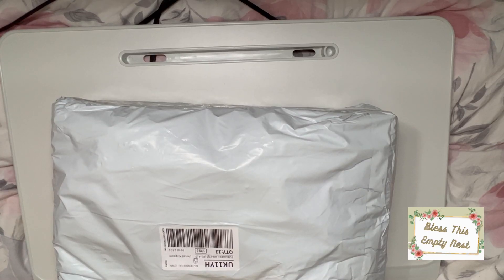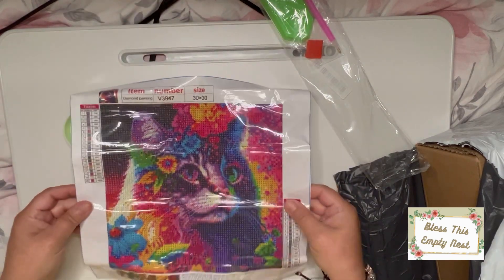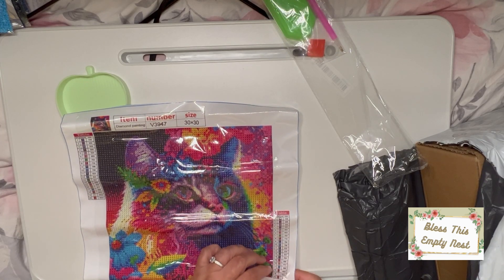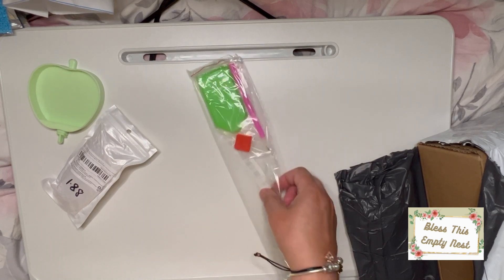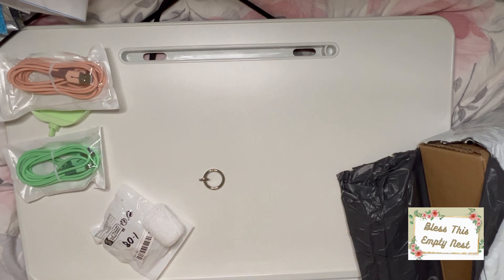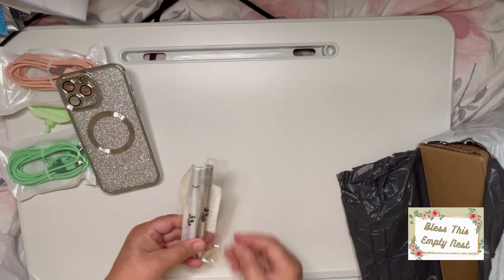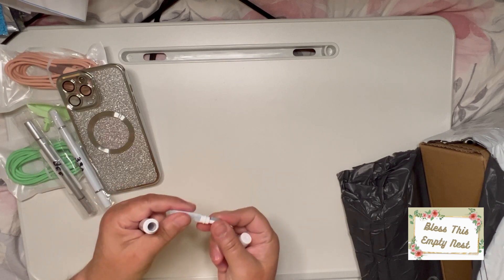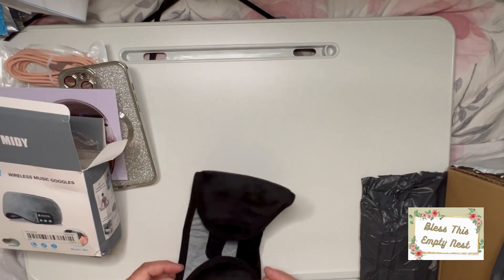Itsss a Temu haul #16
My name is Deborah and I enjoy crafts (when my hands allow me)
I’ve waited for Temu to come to UK and yay it has. This is my haul of items (that I purchased) and I’m sure there will be plenty more items in future.

Amazon wish list…